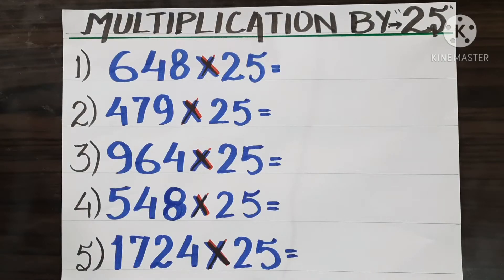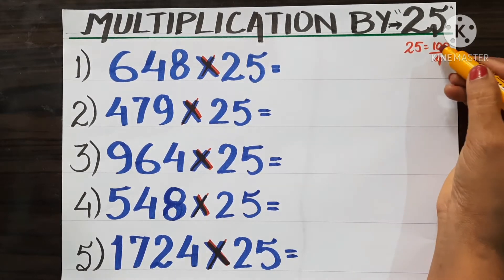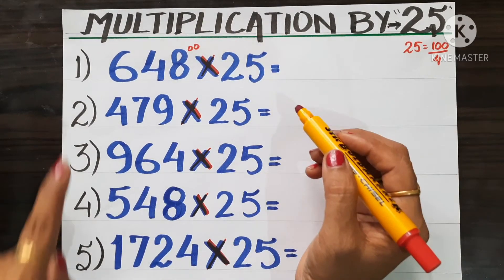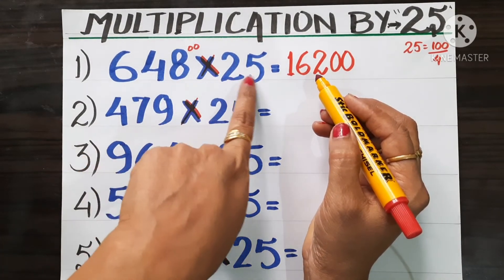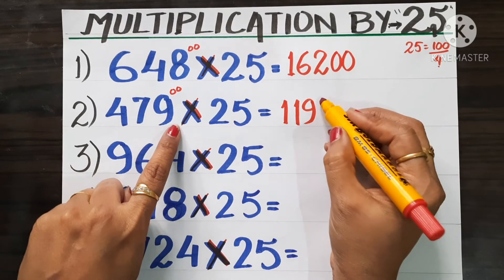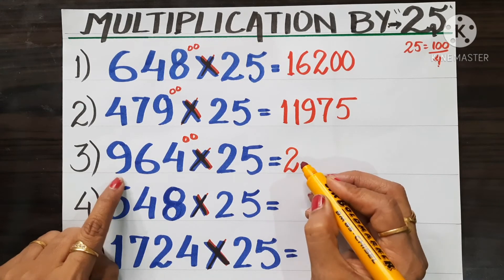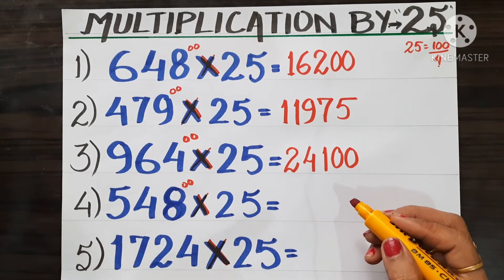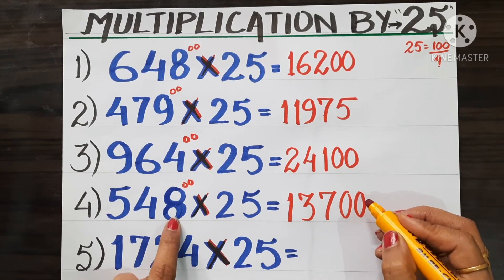|Multiplication by 25||Vedic Maths||Easy Method||Renu Dubey||Fastcalculation||3 November 2020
Multiplication by 25 Vedic Maths
The simplest way of performing multiplucation by 25 with 3 digit , 4 digit. (any numbers )🤗

🏆🛎 Visit.

😊If you need video on any other topic...
Please do let me know..
We have total 8 levels in ABACUS...
We provide online classes..👩‍💻👨‍💻

💯Vedic Maths
💥Kids Abacus
All kids of age group  ( 6 to 14 years )
 can get benefit of our program.